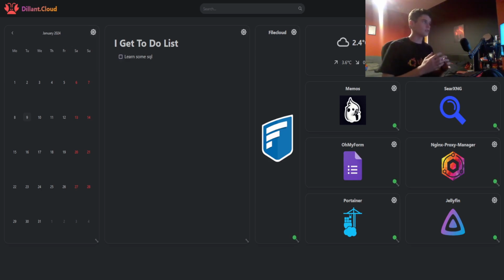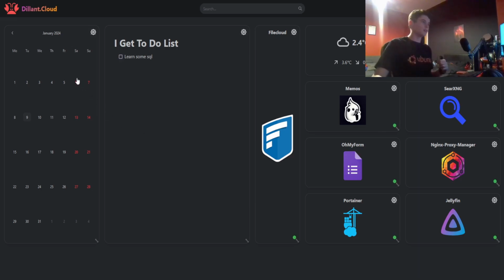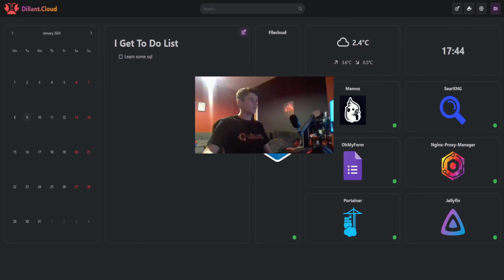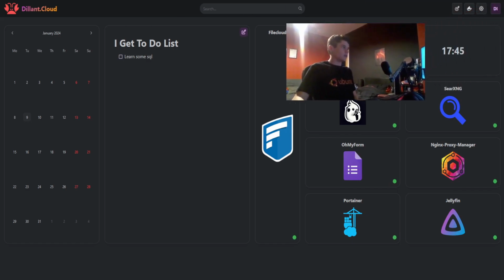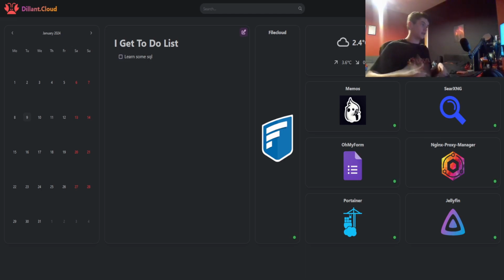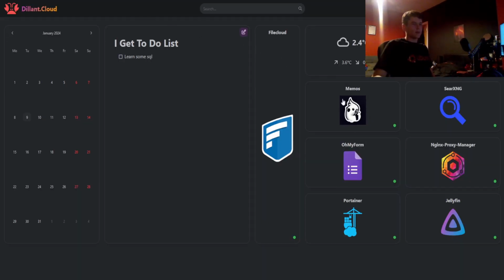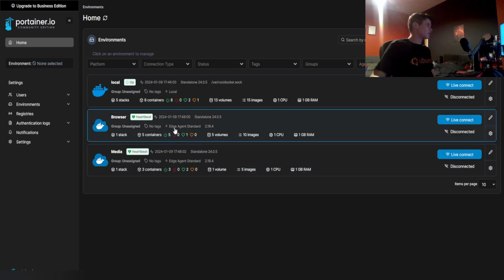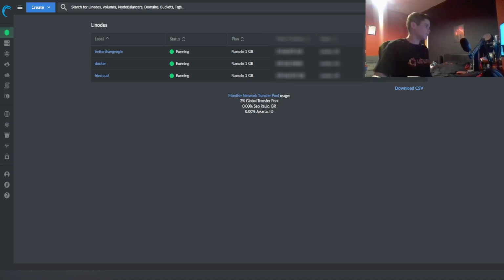Server Tour 2024 - what services are on my server?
My Server Setup

In this video I will show you my server setup.